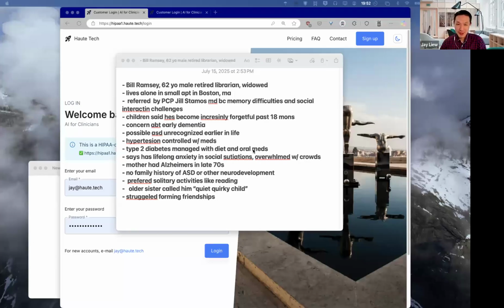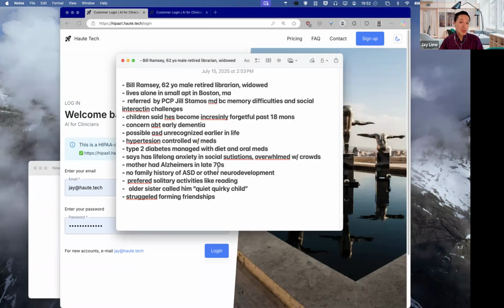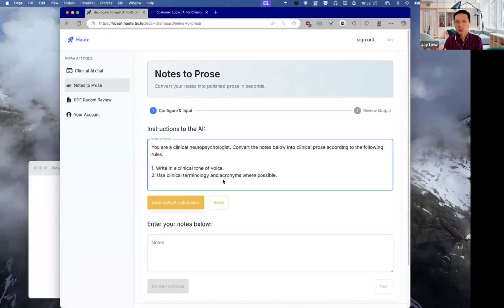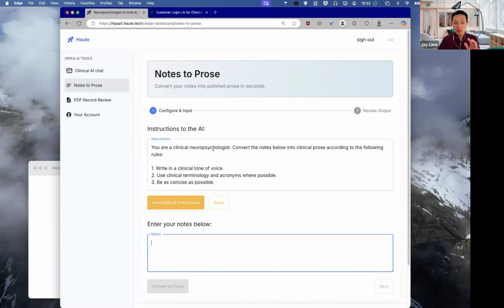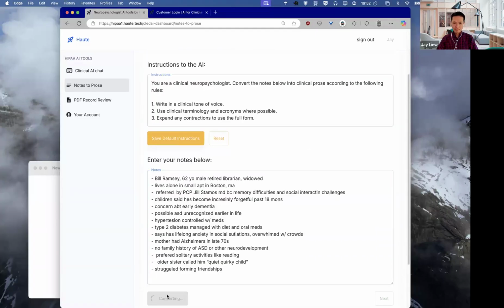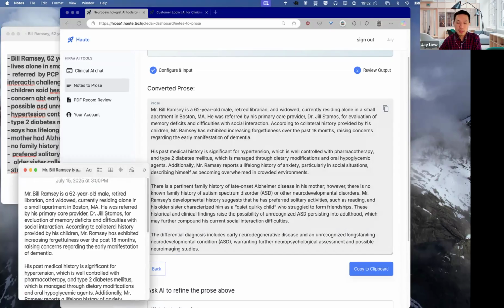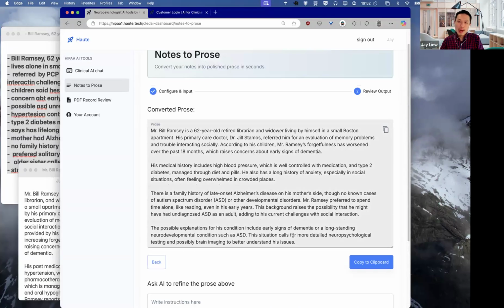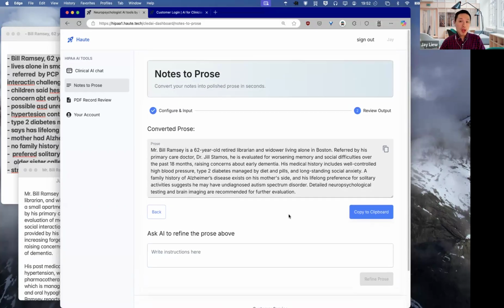Clinical Notes to Prose In Seconds! HIPAA-compliant AI for neuropsychologists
Convert clinical interview notes to prose for your testing report in seconds.

HIPAA-compliant AI for neuropsychologists / testing psychologists.

Turn 4-hour reports into 1-hour wins!